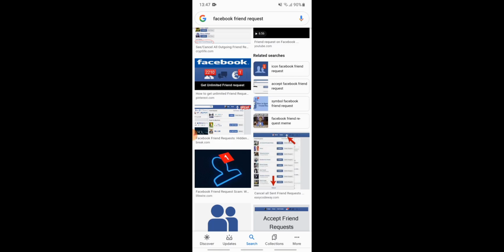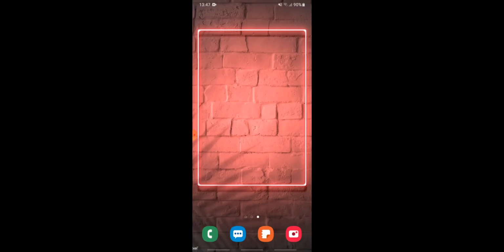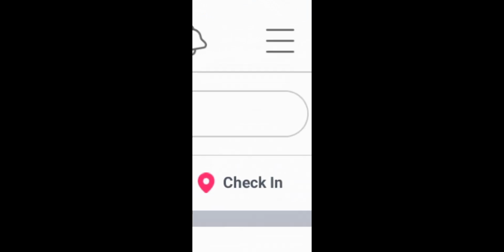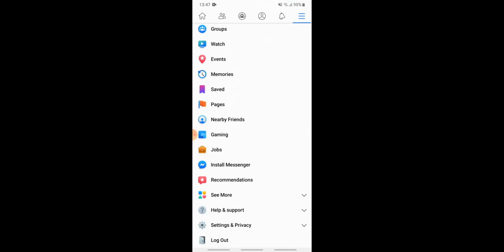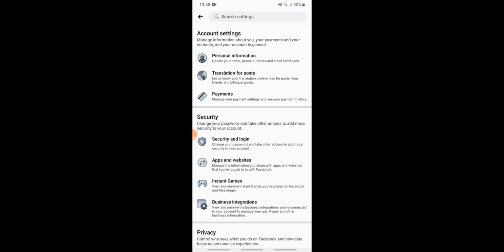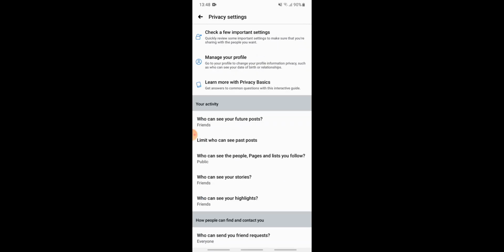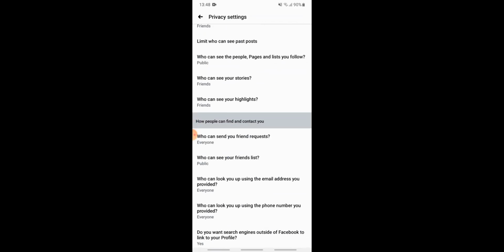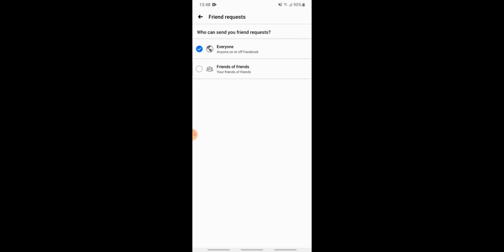Facebook Privacy Setting 2020: Stop Receiving Unknown Friend Request on Facebook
If you are searching to stop receive unknown friend requests on Facebook, then don't worry. This video will completely help you get rid of an unknown Facebook friend request. Learn more about Facebook privacy setting.

You cannot turn off the friend request but can limit who can send you a request by:
1. Open your profile and on top right corner and select the “Settings”
2. Tap on ”Privacy” on left column and tap on “Edit” next to “Who can send you friend request”
3. Set it to “Friends of Friends” and Click “Ok” and help you avoid unnecessary requests.